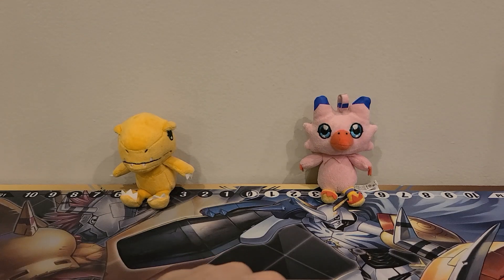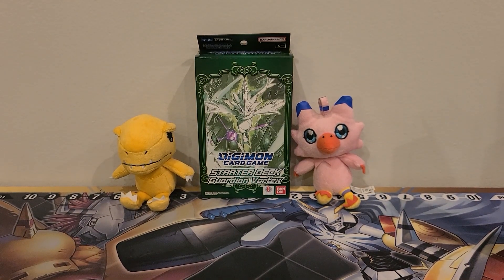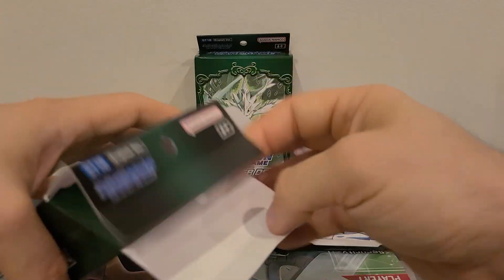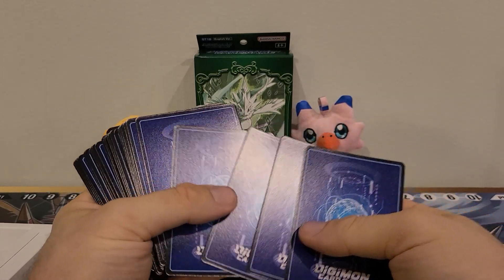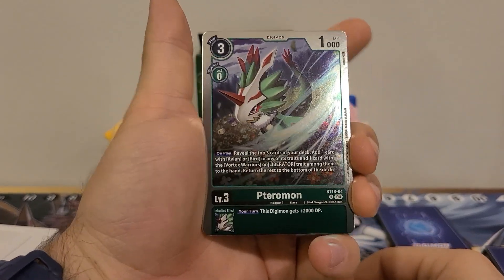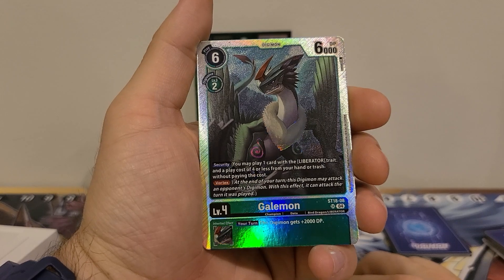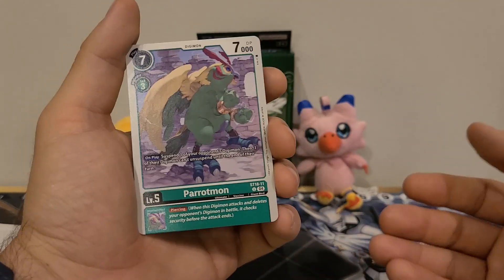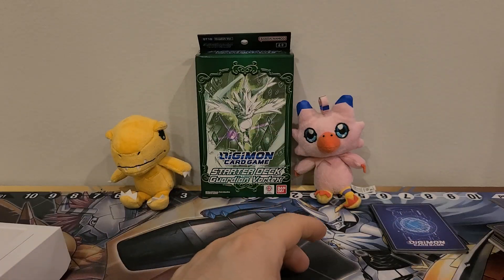Digimon Card Game 2020 Guardian Vortex starter deck teardown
We have some new starter decks. Today, let's look at ST18.